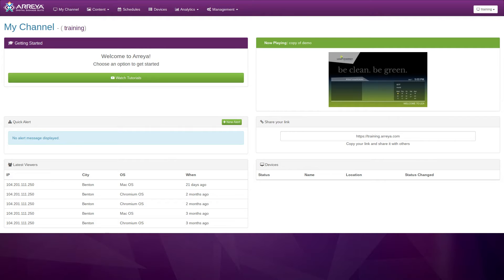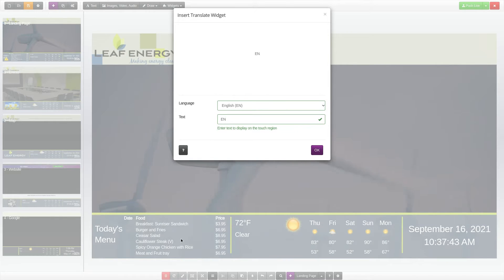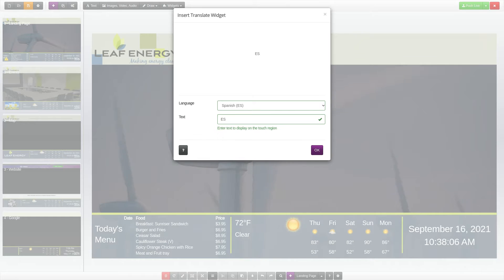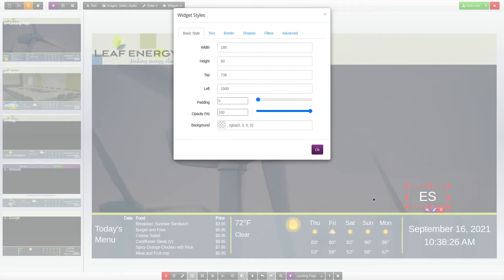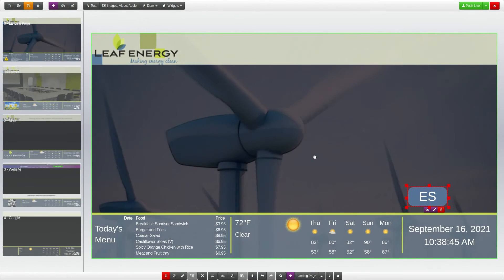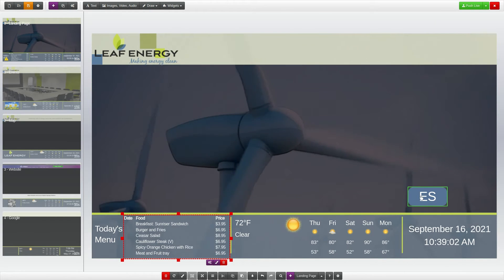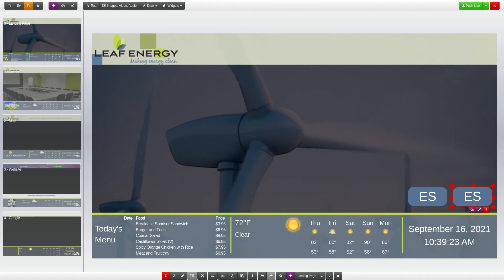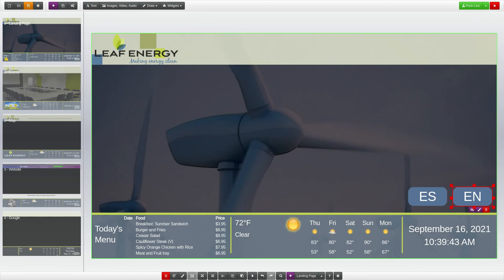How To: Embed Google Translate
We live in an ever changing, ever growing, and continually more connected and diverse world. It is important to be able to deliver your message to a large variety of clients from different backgrounds. Google Translate is a powerful tool that can translate text, voice, photos, handwriting, and can even translate in real time through your phone’s camera. Just like you are used to seeing on the web, you can now translate the text on your digital signage to over 100 different languages.

While this may seem simple, a lot is going on in the background – leveraging machine learning, neural networks and AI to produce the best possible translation, without a human translator.  In a few clicks your digital signage or kiosk can leverage AI and machine learning with Arreya Google Translate Widget.

0:00 - Intro
0:28 - Add the Google Translate Widget
1:12 - Widget Styling Tools
2:01 - Returning to Original Language
2:11 - Widget Settings Menu

Arreya is the only cloud-based digital signage software of its kind. You can easily create, edit and manage content from ANYWHERE. ARREYA's pricing model has NO DEVICE FEES. One monthly subscription can play on all your devices. This SaaS even includes a creative studio, media manager with storage, scheduling, analytics and device management - an amazing value for such a complete system. Create digital signage kiosks or easily create interactive touchscreen content, NO CODING NEEDED. Government certified. Unlike other digital signage systems the ability to VIEW CONTENT EVERYWHERE including tablets and phones is now possible. Arreya is a Chrome Enterprise Partner and offers Google Chrome products including Chromeboxes and Chrome Device Management. Google Calendar, Sheets, Maps, Translate, Charts, Forms, Slides are all easily integrated into digital content. Chrome devices provide the highest level of security possible in the digital signage industry. Whether you are looking for a better digital signage solution for schools, hospitals, government, internal business communications or donor recognition displays, Arreya offers an affordable, intuitive, and easy to use platform.